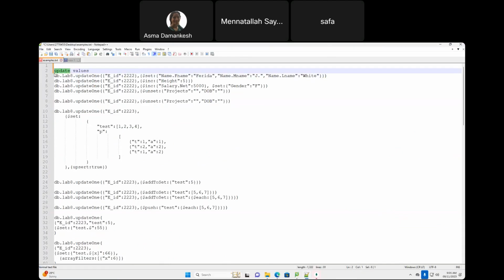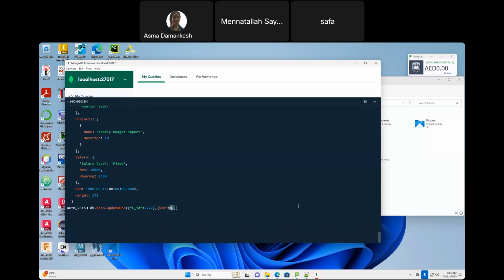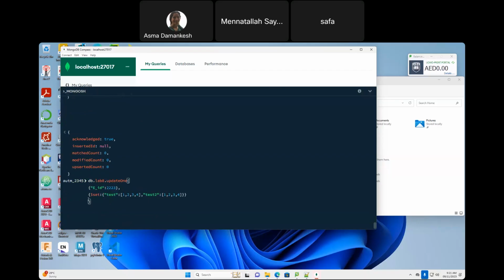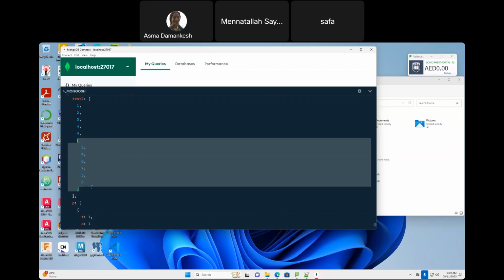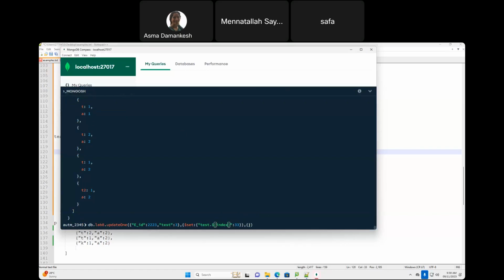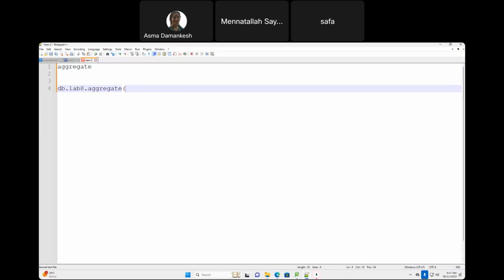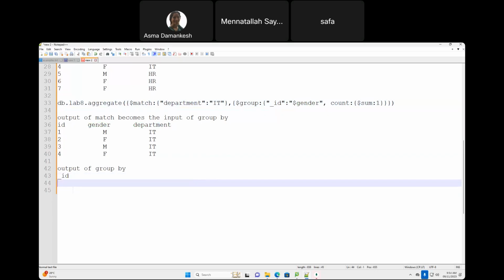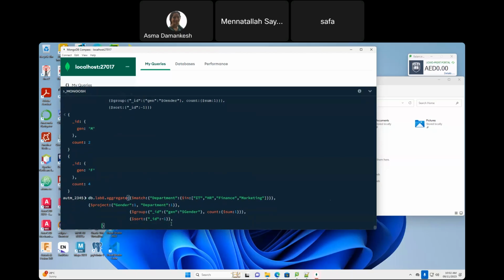AUTM 2023 CSCI235 Lab8